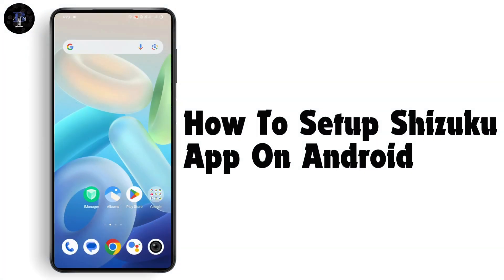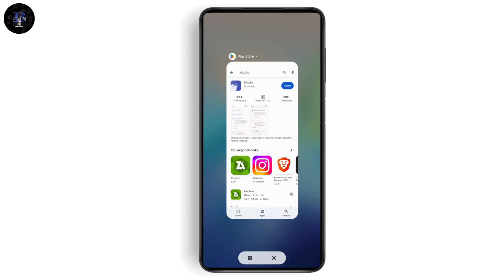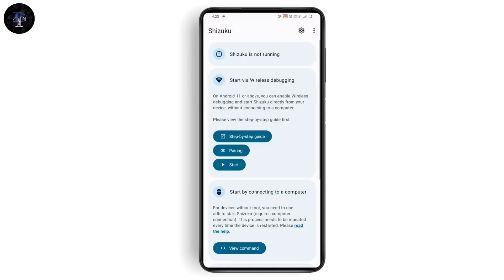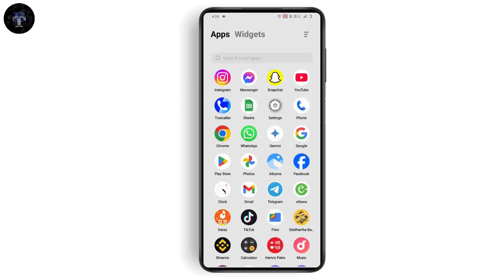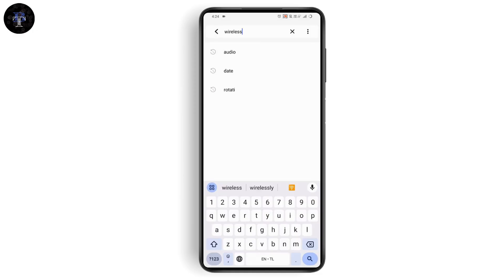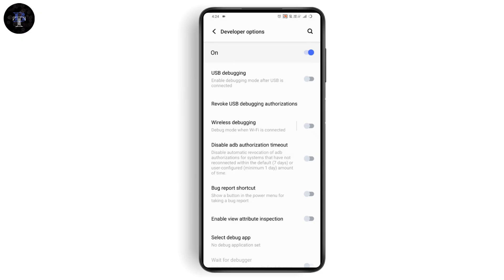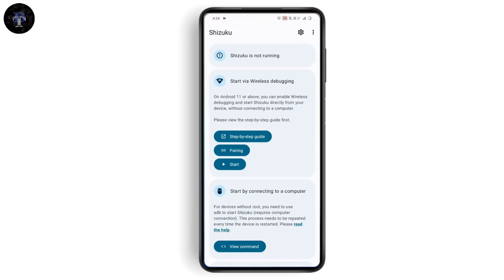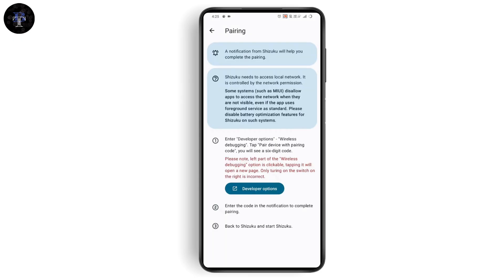How To Setup Shizuku On Android | Use Shizuku app without root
How To Setup Shizuku On Android
how can i setup shizuku on android
how to use shizuku app without root
how do you setup shizuku on android
how can i use shizuku app without root

Welcome to our guide on how to set up the Shizuku app on Android. In this video, we'll walk you through the entire process of installing and pairing the app to your device.

0:00 - Introduction
0:06 - Downloading Shizuku from Google Play Store
0:14 - Launching the Shizuku App
0:22 - Enabling Wireless Debugging on Android
0:40 - Pairing the Device with Shizuku
1:00 - Entering the Pairing Code and Finalizing Setup
1:15 - Conclusion